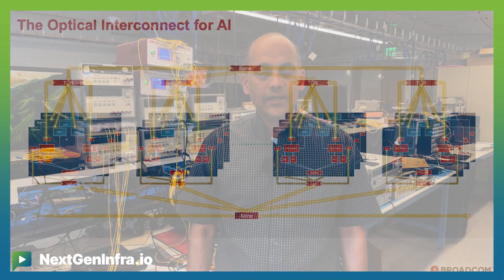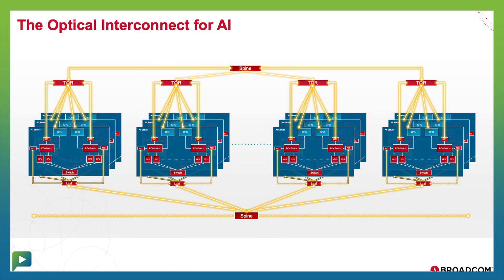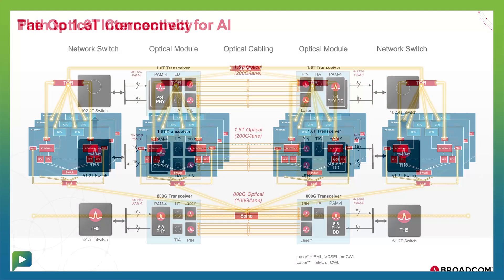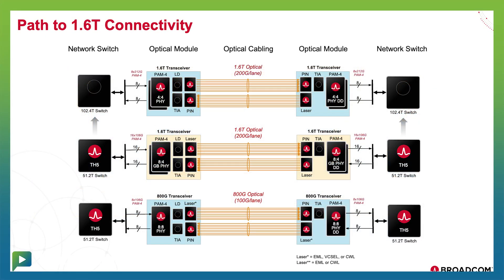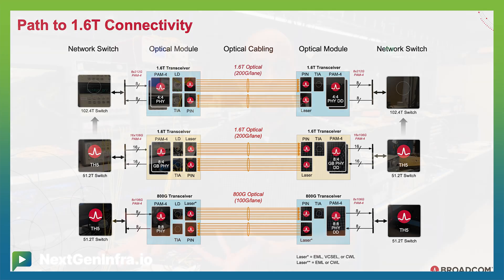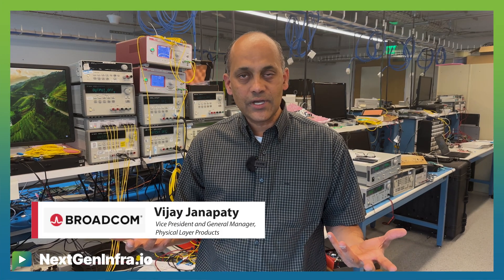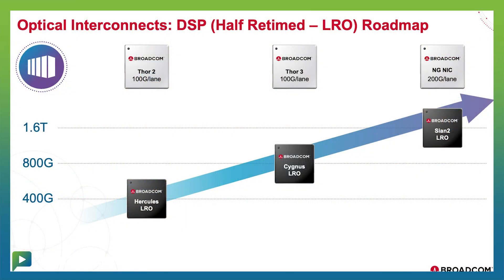TechUpdate: What's Next for Optical DSPs? 1.6T and Beyond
Data center networking is poised to make the leap to 224G per lane connectivity, opening the path for super high-speed interfaces at 1.6 Tbps and up. How are the challenges or latency power, temperature, and cost being addressed? What is the path to market?

Vijay Janapaty,  who oversees all of Broadcom’s physical layer products and business including DSP, Ethernet PHYs, MACs and automotive MCUs at Broadcom, gives an update on the next-generation of digital signal processors (DSPs) for optical modules.:

- The industry is transitioning from 800G to 1.6T optics, with 200 Gig per lane as the foundation
- Integration of advanced equalization capabilities and drivers/TIAs in DSPs reduces power consumption and cost
- Broadcom's flexible DSP solutions enable various configurations, including fully retimed or half-retimed LPO, to meet diverse customer needs